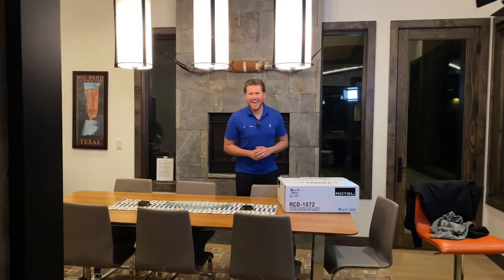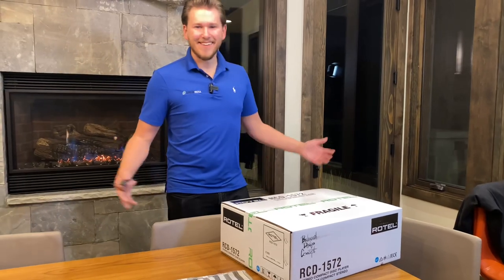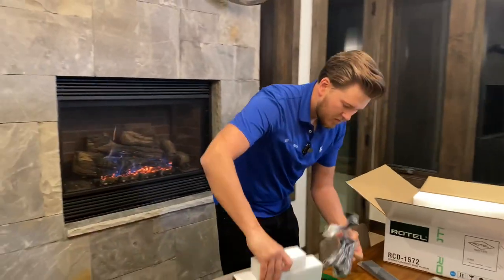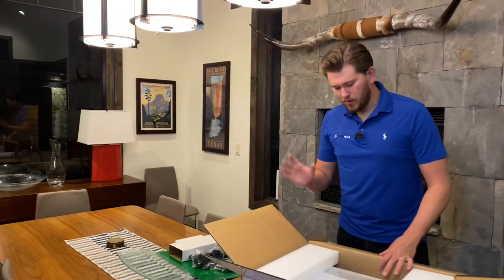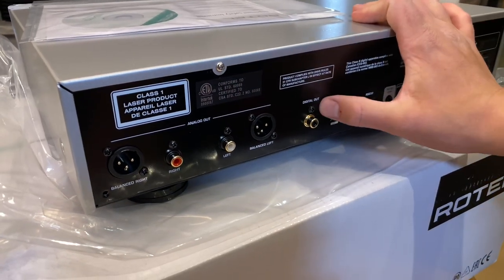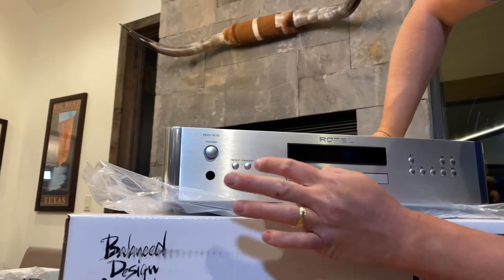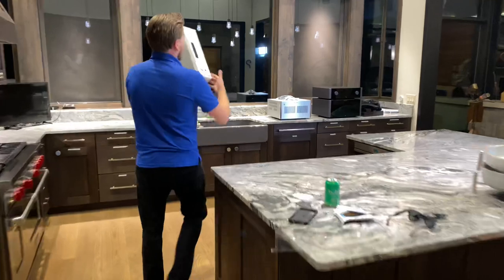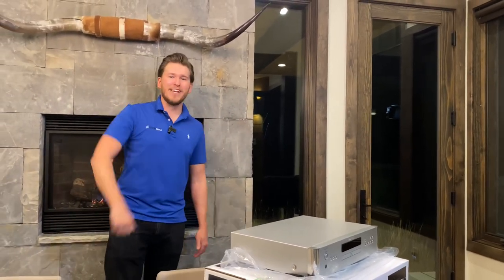Rotel RCD-1572 Unboxing The CD player for 2020